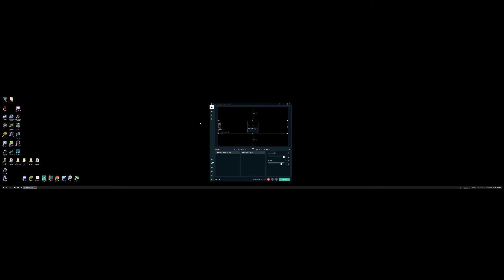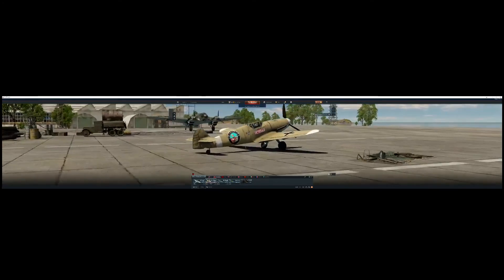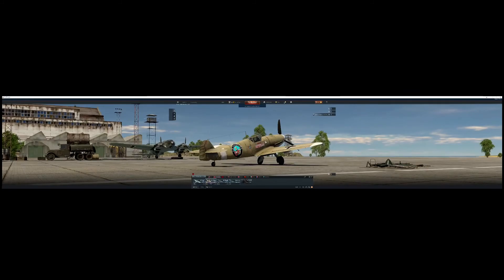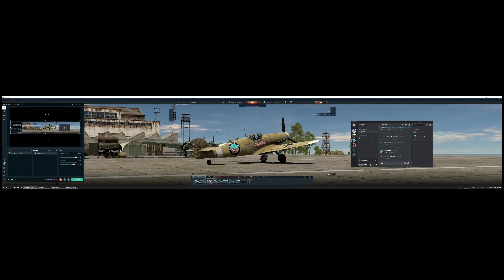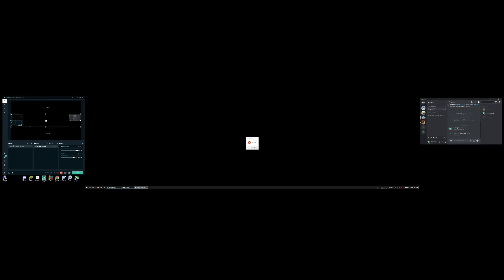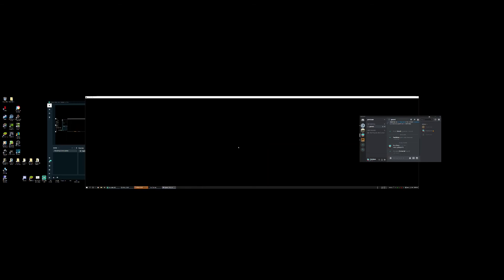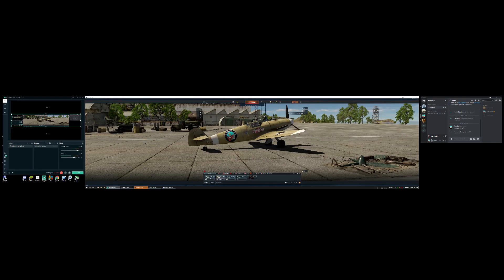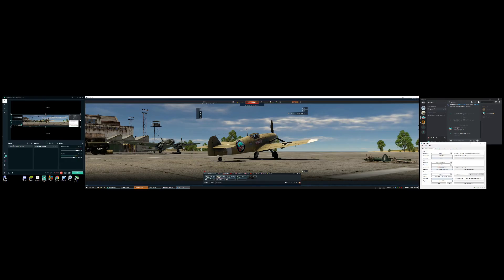DisplayFusion For Gaming and Streaming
Great app for handling large displays or and multi-monitors. In my opinion a must have if you cant have lots of monitors. Can do so much! Search Lock Cursor for a free alternative.